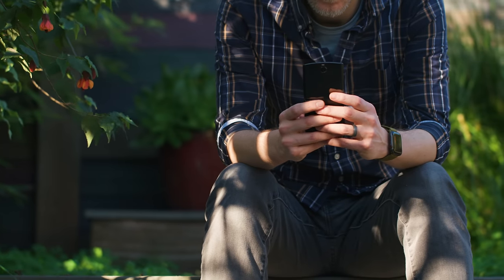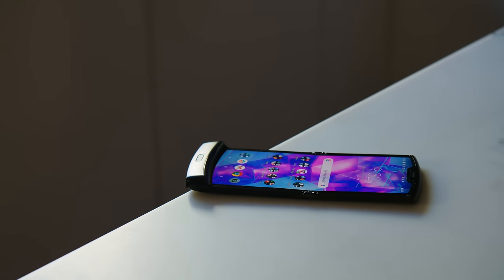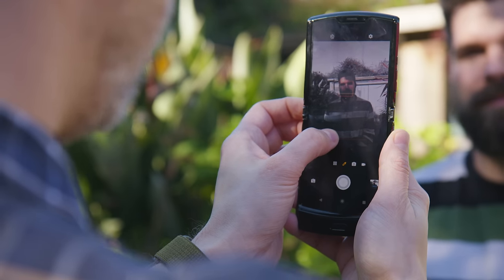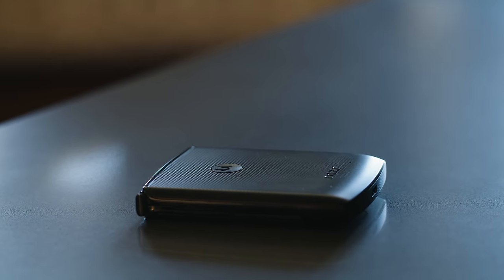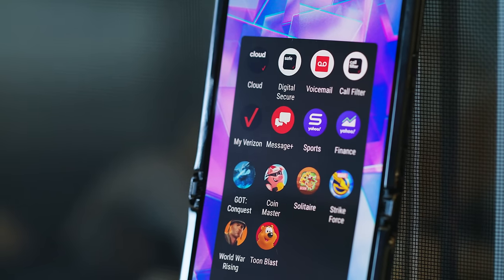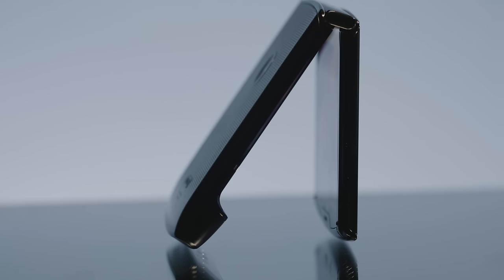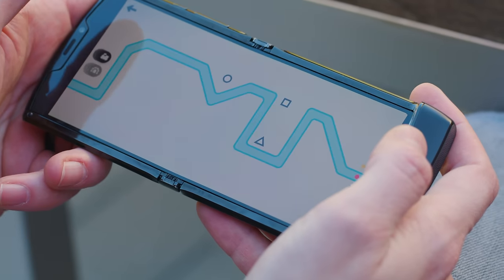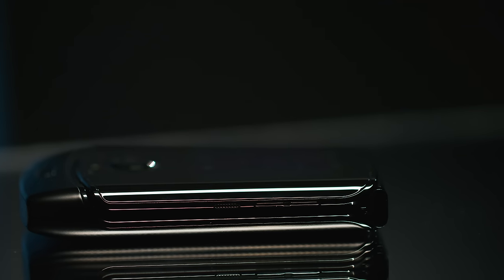Motorola Razr review: flip flop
The Motorola Razr is finally here and Dieter Bohn has a full review. The big question is how much is the foldable worth? Is it worth $1500 as a Verizon exclusive? Not for what you get: mediocre cameras, sub-par battery, and a weird-feeling screen. Better luck next time, goodbye Moto.